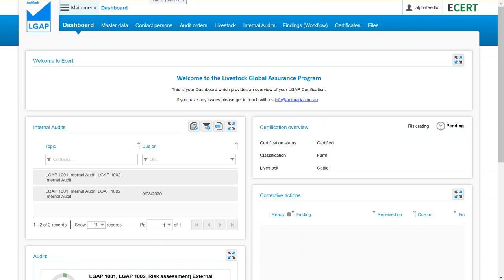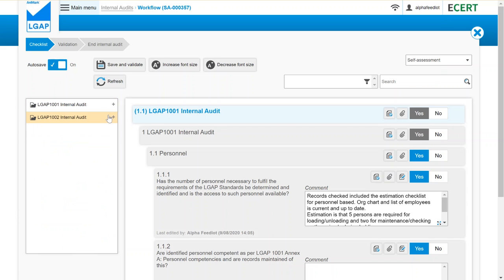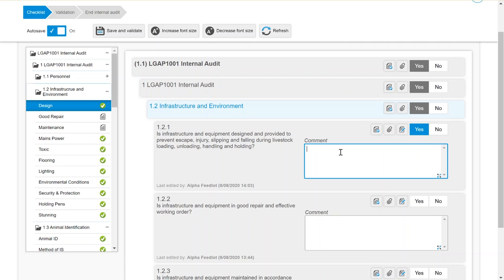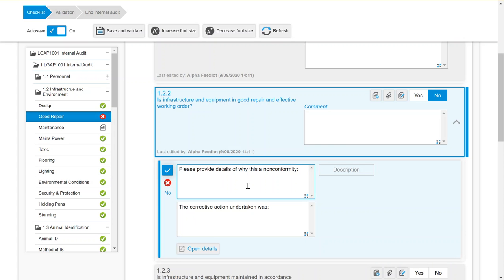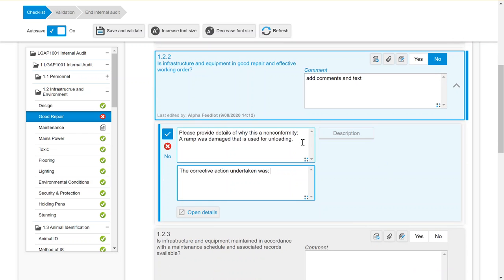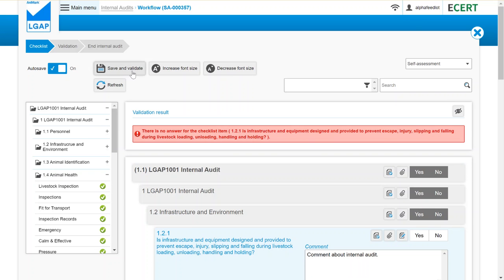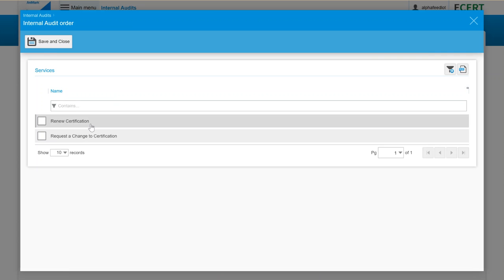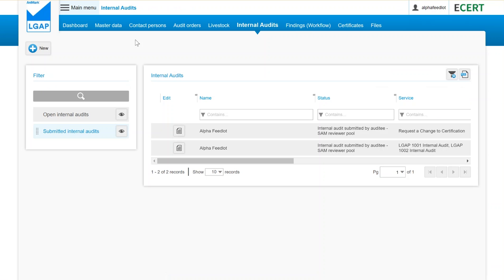How to complete Internal Audits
This video shows LGAP Operators and Facilities how to complete internal audits using the AniMark Conformance System.